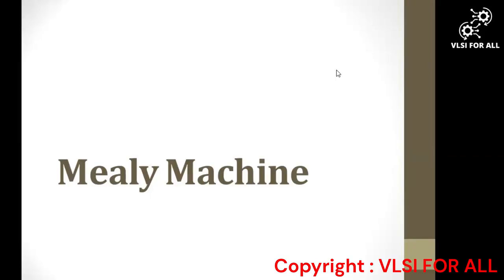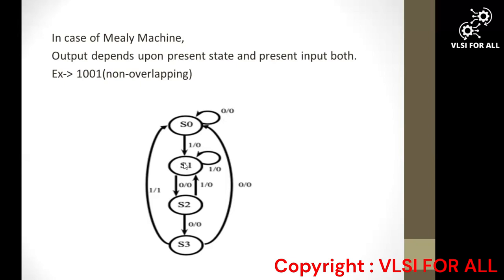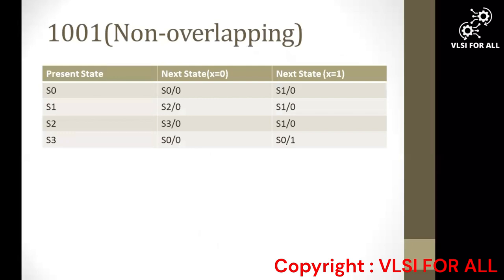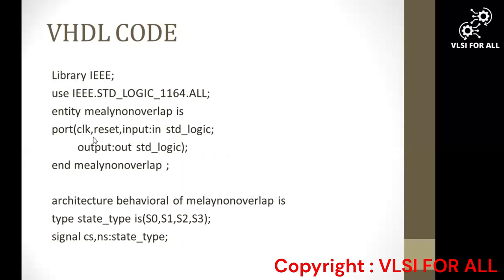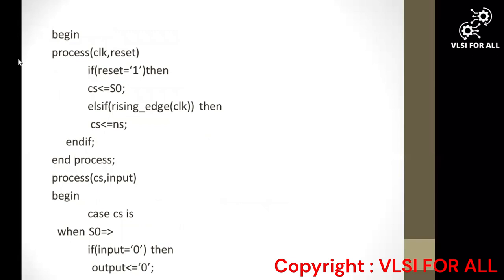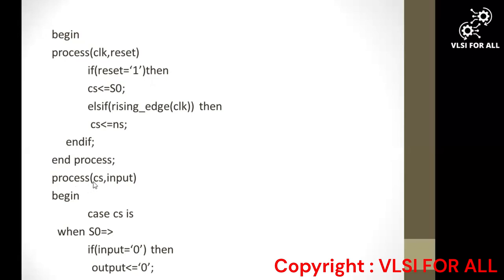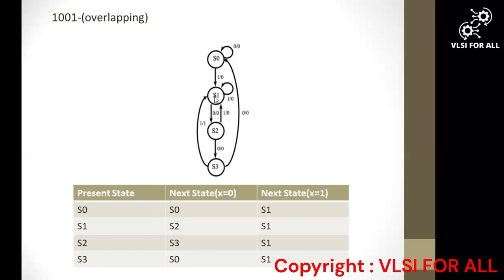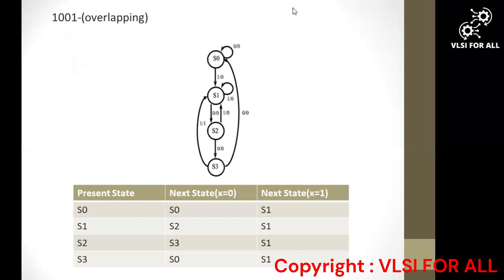MEALY FSM VHDL CODING | BASICS OF VHDL | FREE DV Frontend COURSE | Download the VLSI FOR ALL App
MEALY FSM VHDL CODING | BASICS OF VHDL | FREE DV Frontend RTL Design COURSE | Download the VLSI FOR ALL App - Best Training

For detailed Syllabus and queries